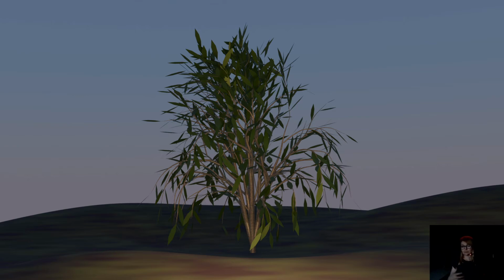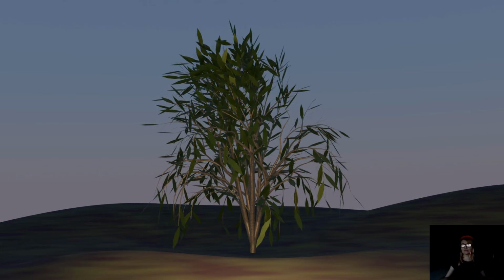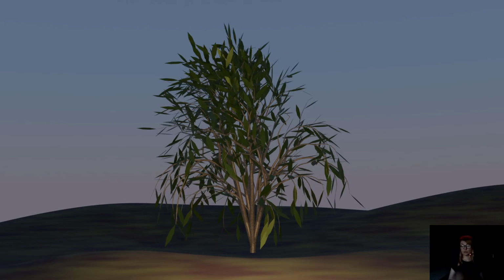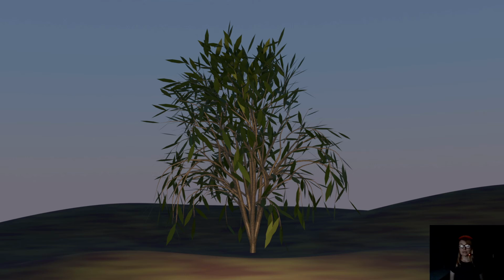Animated Tree in Blender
and learn how to animate tree in Blender.